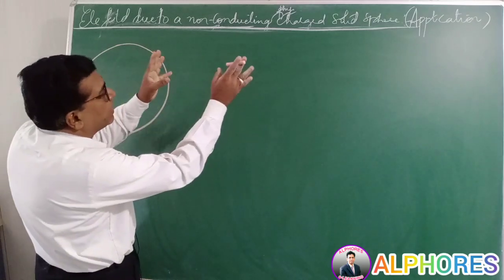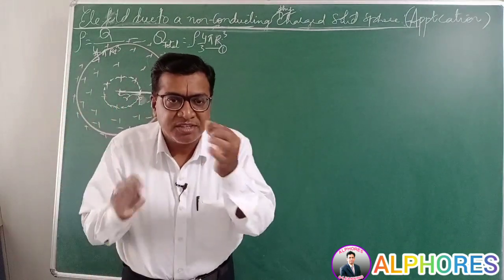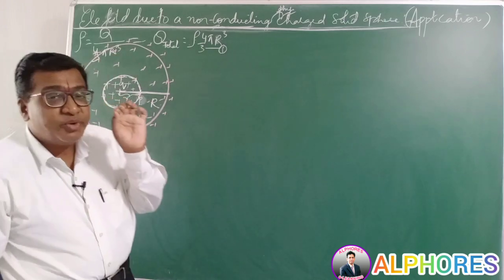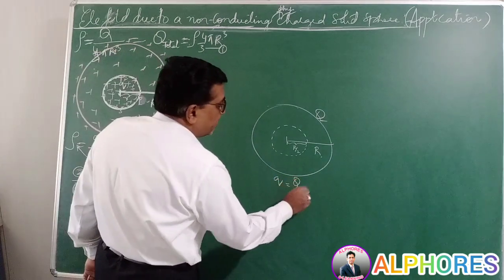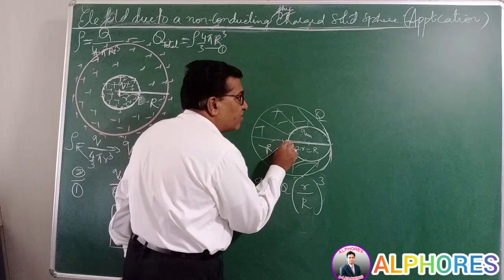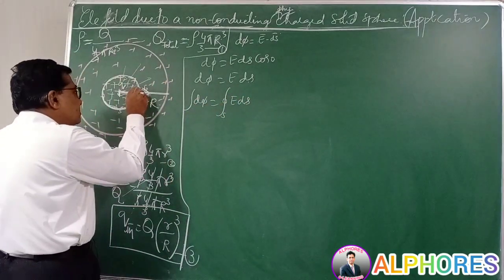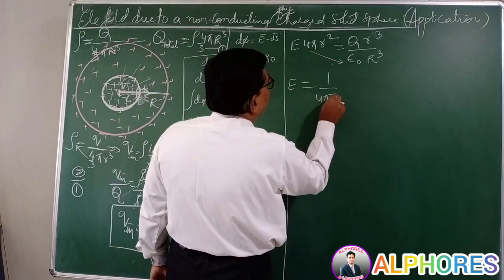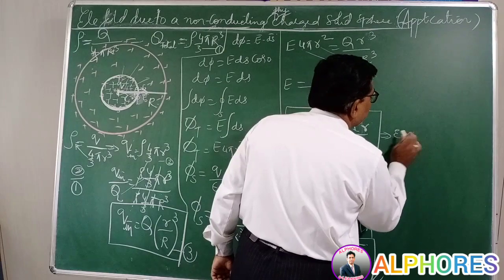NEET | PHYSICS | SESSION 42 | UPCOMING SENIORS | 30.05.2020